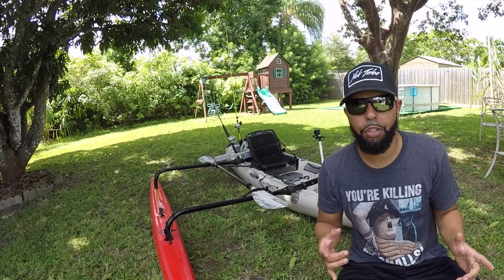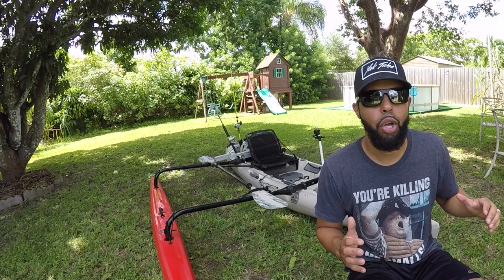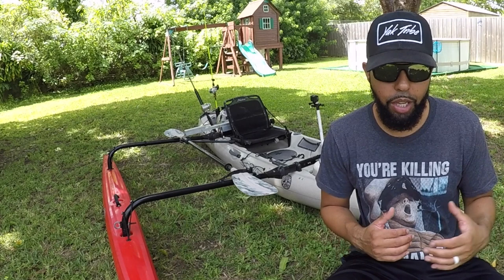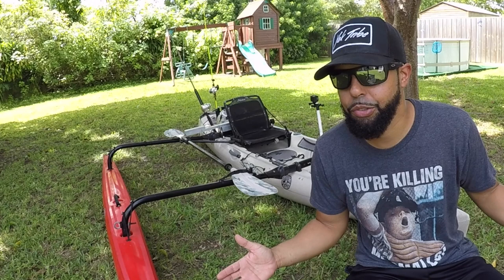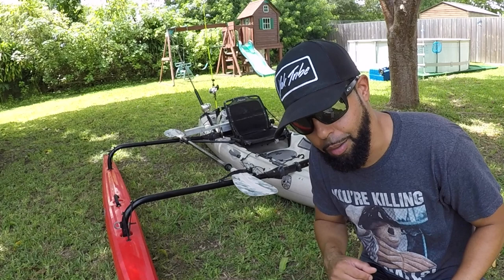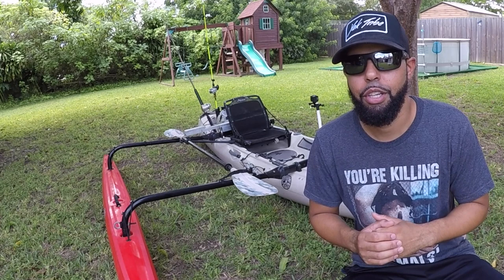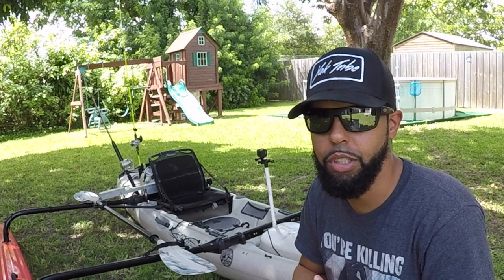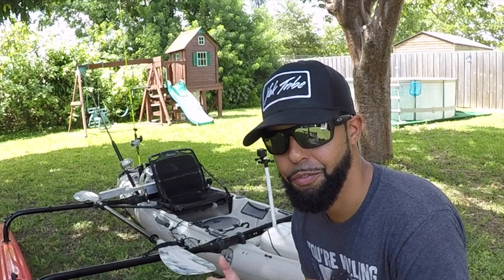Kayak Outriggers -Hobie Side Kick Ama Vs Adventure Island kit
Kayak Stabilizer -Side Kick Ama Vs Adventure Island kit

If your in need of a stabilization kit for your kayak watch this video and get the facts so you know which one is best for you and your kayak.
In this video you will get the facts about both stabilization kits for Hobie kayaks. The Hobie Sidekick Ama verse the Hobie Adventure Island kit. So you will get the pro's and con's for both of these kits. These stabilization kits can be modified to different kayak models if you wish to add them give them a try.

The Hobie Sidekick Ama Outrigger Kit adds extra stability to your kayak. Whether you sail, fish, shoot pictures, dive, or just want to feel a bit more stable when using your kayak, the Hobie Sidekick Ama Outrigger Kit will do it. Light weight and simple to install.
The Sidekick Amas are not designed for the Pro Angler so it will not fit directly. There will need to be some customization done.

Adjustable float height with simple twist and click
Three positions - High, Medium or Low
Inflate with just a few breaths - Rapid deflate
Adventure model requires adapter plate 72062061
Installs with 4 included bolts and expanding well nuts

Size/Color Part Number
Light Gray 72062101